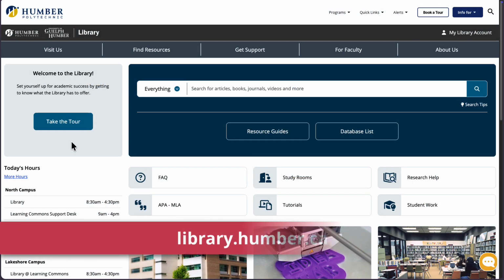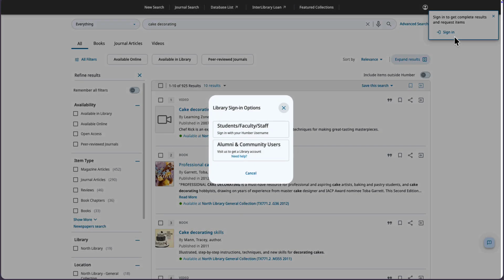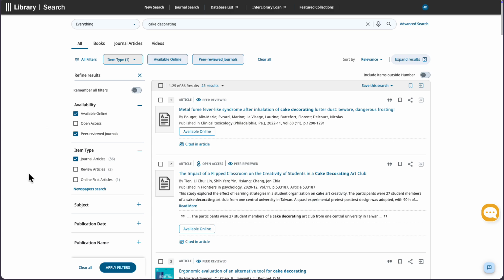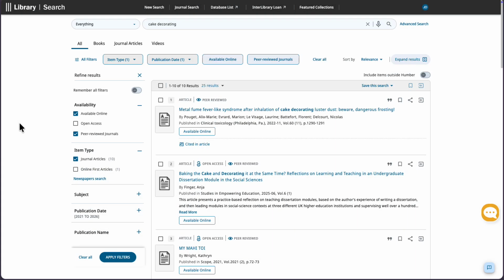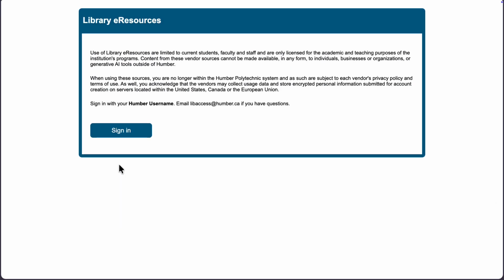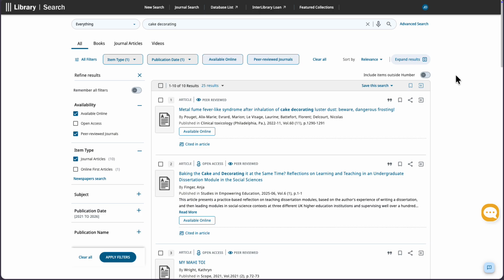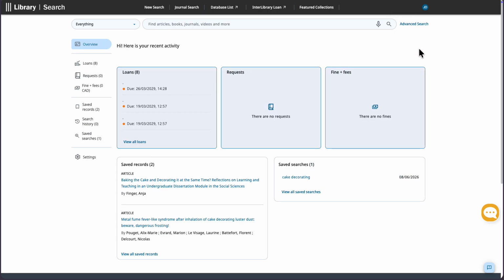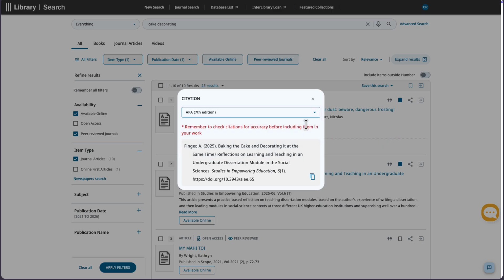Getting Started with Library Search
This video tutorial provides an introductory overview on how to start your library search and using search filters. We also cover how to view, save and cite search result items.

Any questions? to connect with a Library team member.

00:00 Introduction
00:23 Starting Your Search
01:11 Using Search Filters
02:26 Viewing Search Result Items
03:07 Saving Search Results
04:11 Citing Search Result Items
04:46 Conclusion